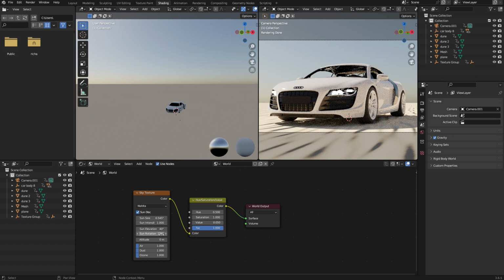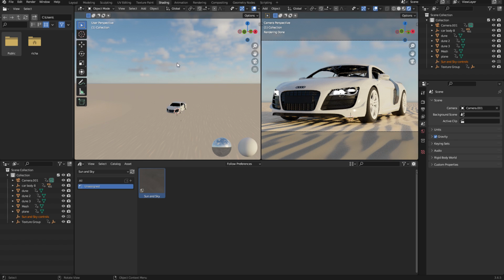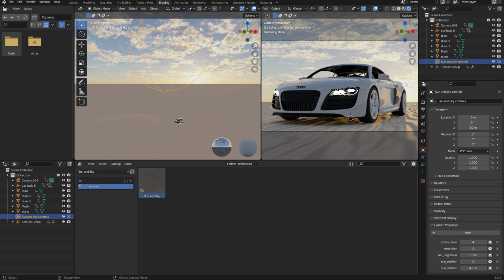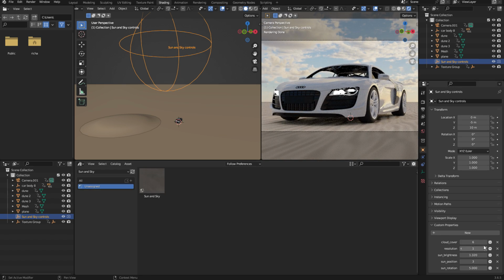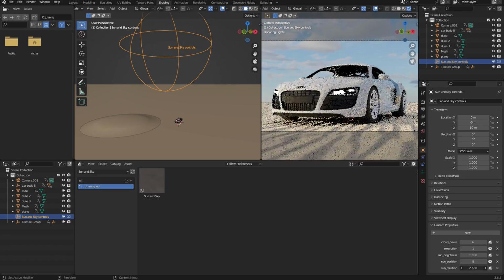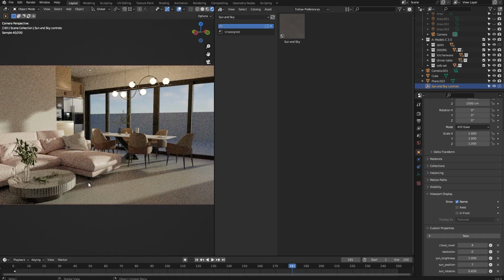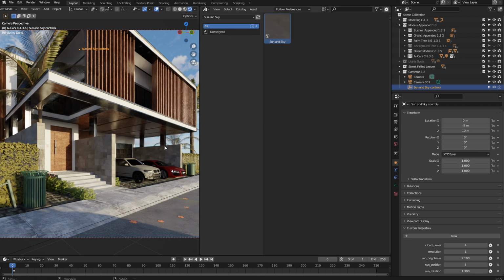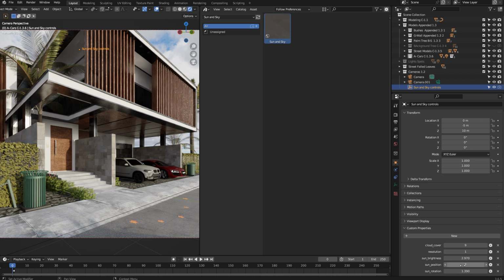Blender Sun and Sky Add-On - New Demo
A new demo for my Sun and Sky Add-On for Blender. You can buy the Add-On from here: